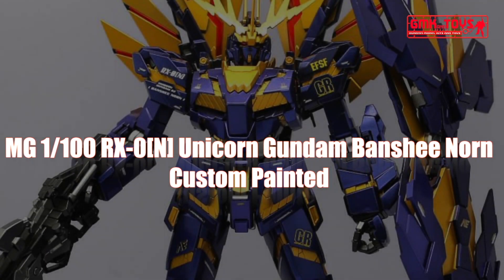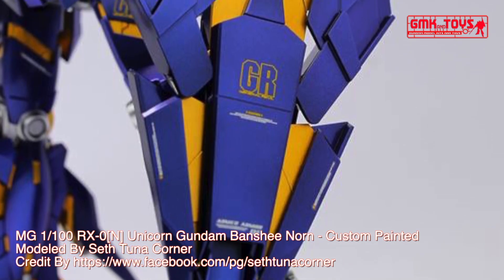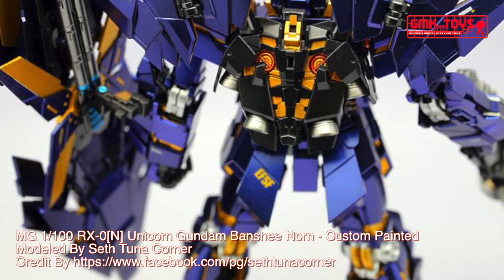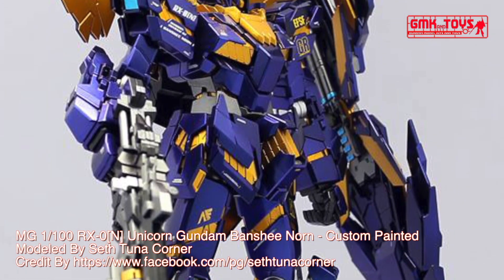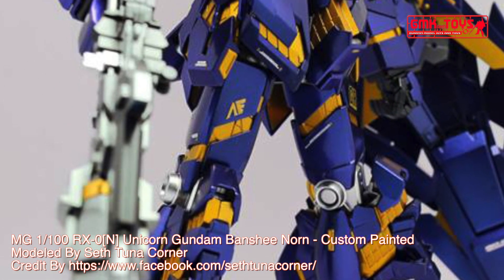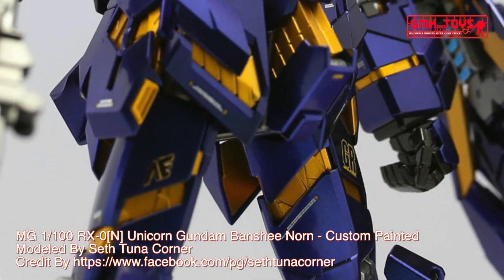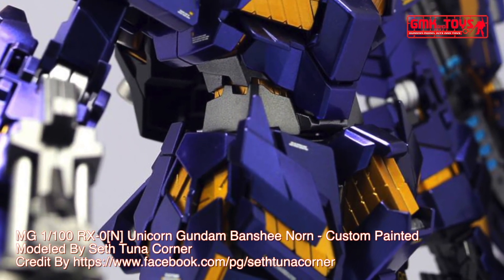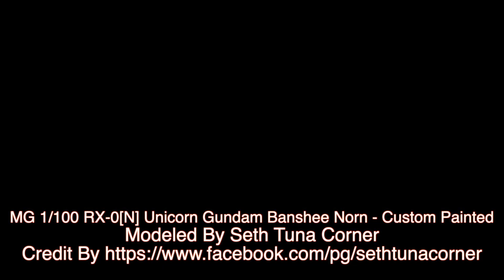MG 1/100 RX-0[N] Unicorn Gundam Banshee Norn - Custom Painted(バンシィ・ノルン)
Modeled By Seth Tuna Corner